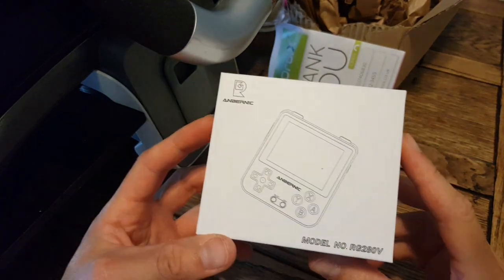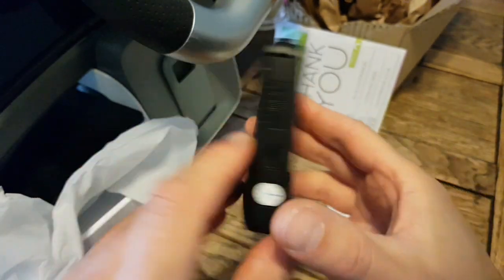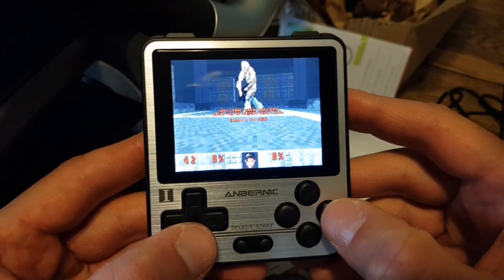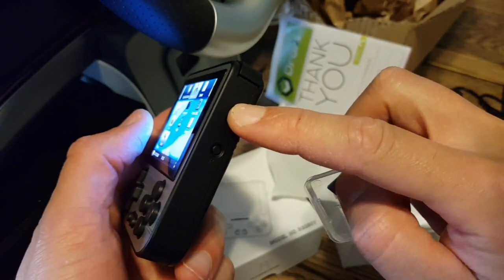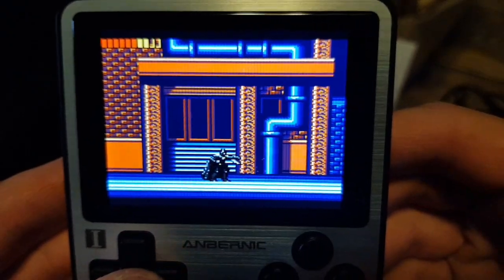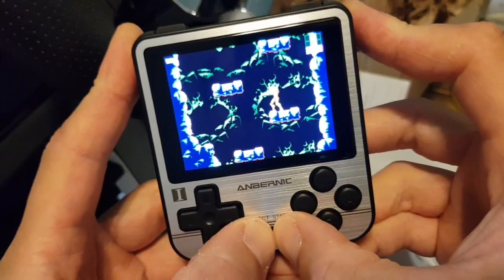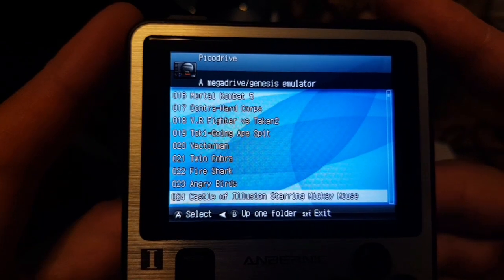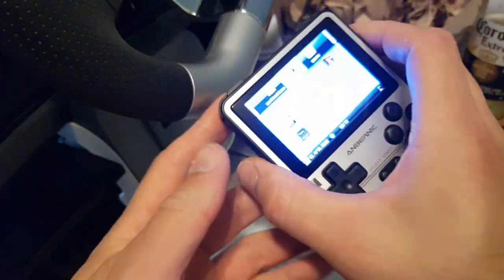New Retro Handheld Pickup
Anbernic RG280v

android